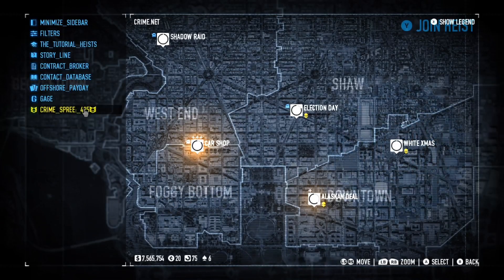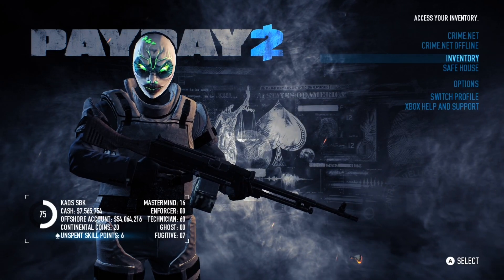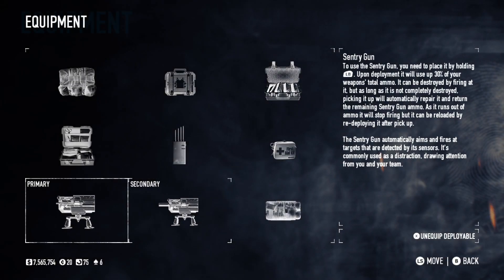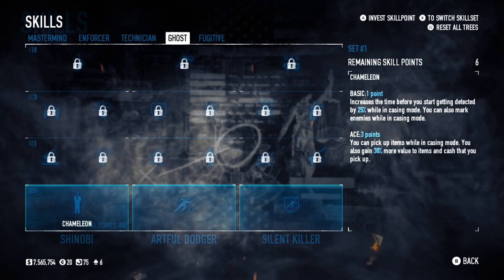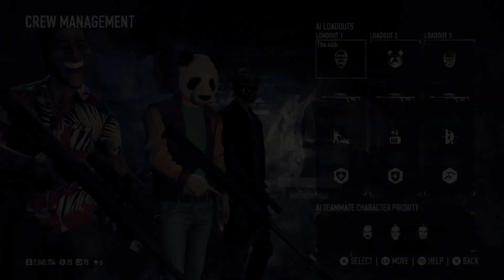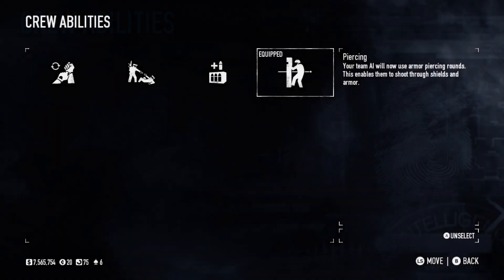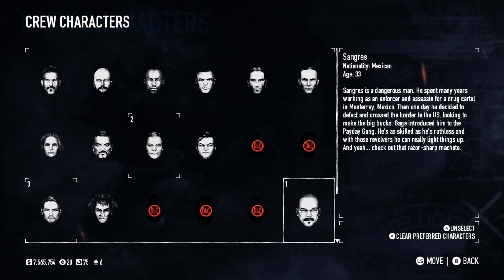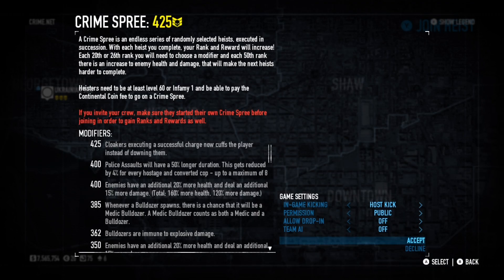PayDay 2: Crimewave Edition - Crime Spree 400 plus Tutorial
This is everything you need to know to get to higher crime spree using Ai teammates.